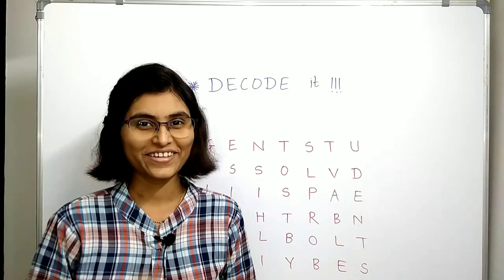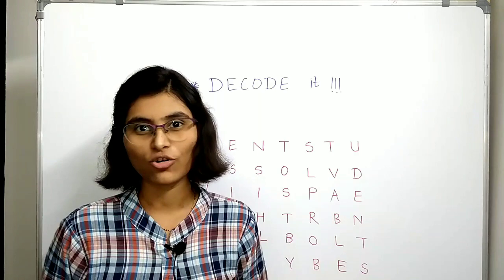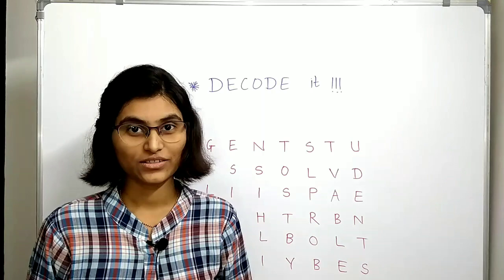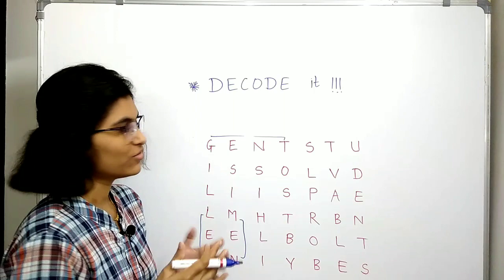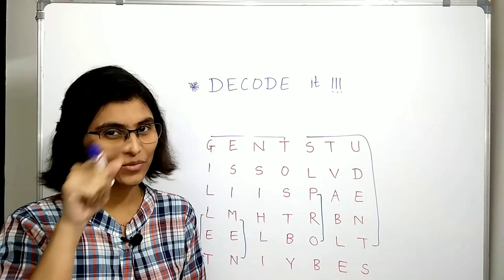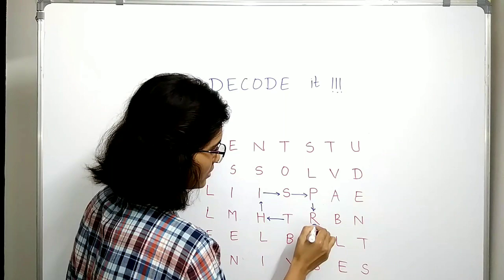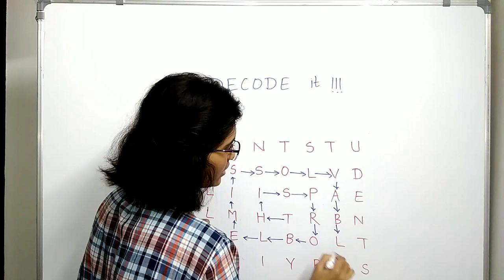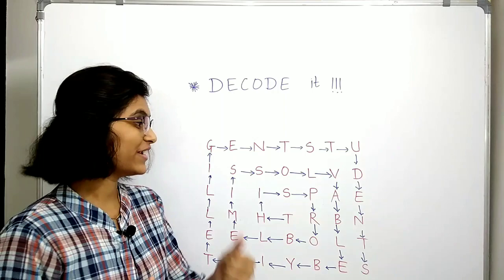Only genius can decode this code in 5 seconds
Only a genius can decode this code. In this video we have given a code which is in the form of rows of letters. There is some hidden message in this code and we need to find what is that message. I have explained a way to decode it. I hope you will find this useful.